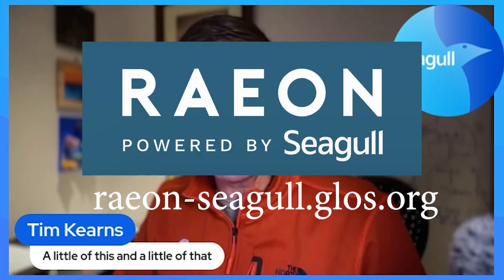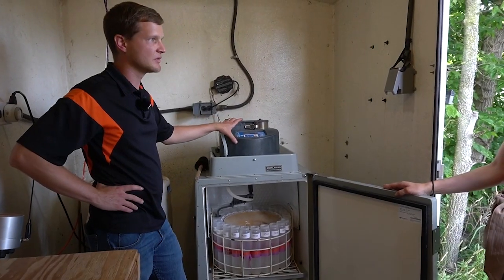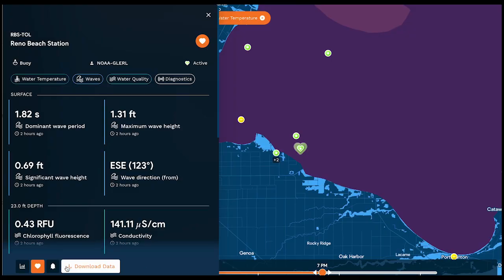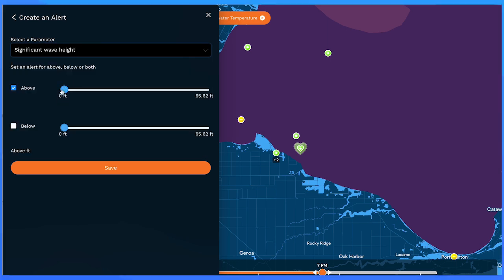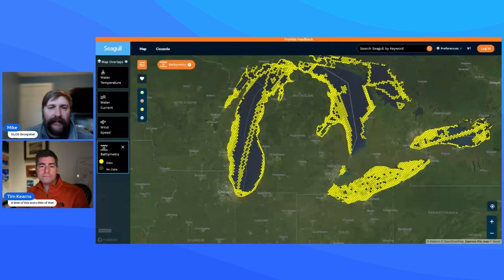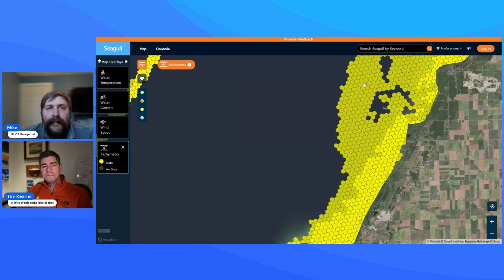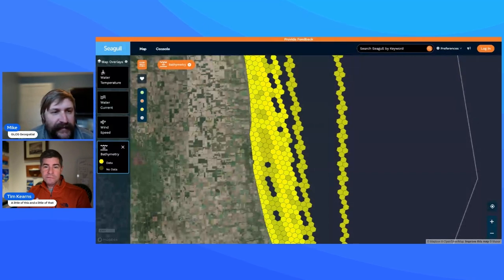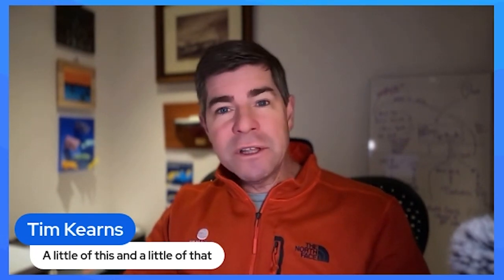What it Takes to Understand the Great Lakes | Year-end Summary: Review and Future Forecast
Throughout 2024, GLOS met with Seagull users and contributors: data-providers, platform managers, surfers, anglers, etc. We hope that you have learned about the different types of technologies that are used to gather Great Lakes data and why it is so important.

In this video, as we recap and highlight what happened in 2024, we want to let you know what we have been doing to improve Seagull and what you can expect in the new year of 2025!